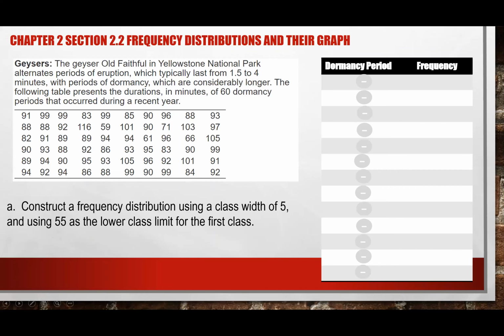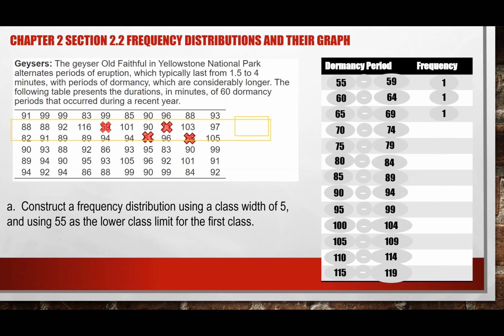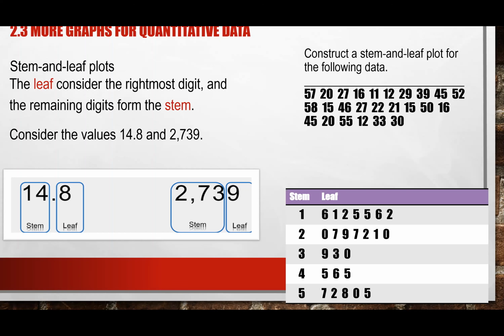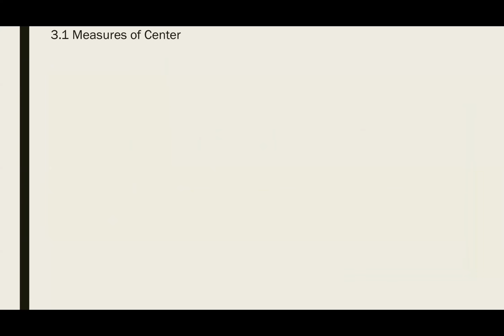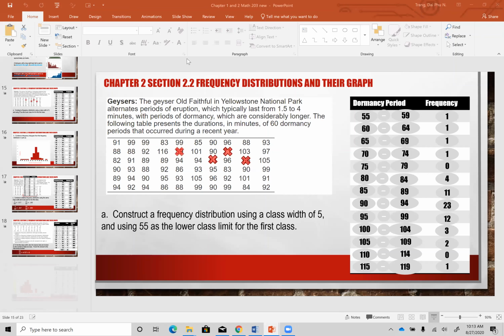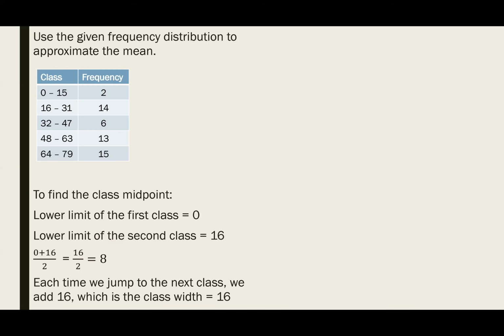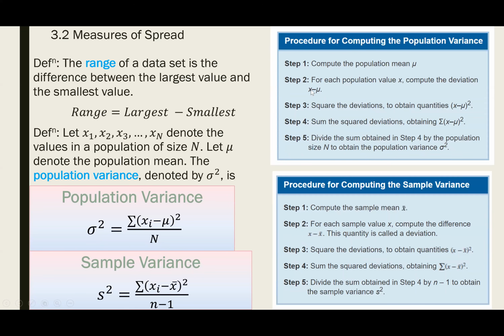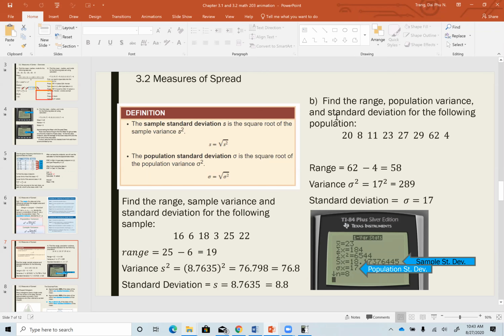203 end ch 2 3.1 and 3.2 update slide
Frequency distribution table, Stem-and-leaf plot, dot-plot, time series plot, mean median mode variance standard deviation, using calculator.